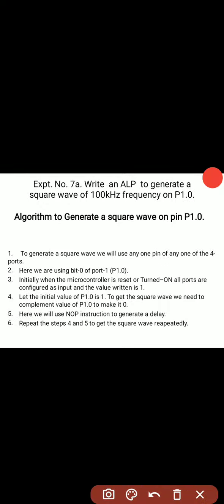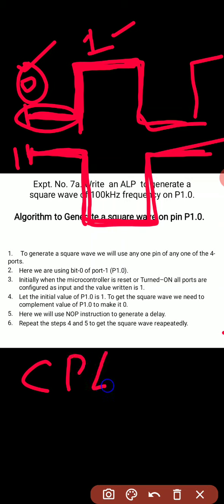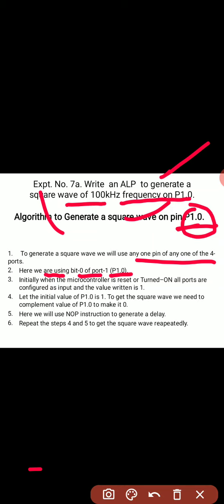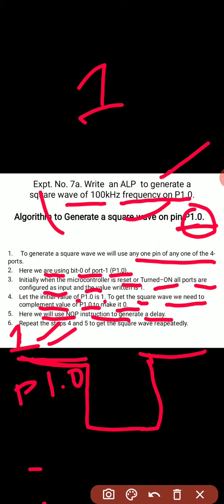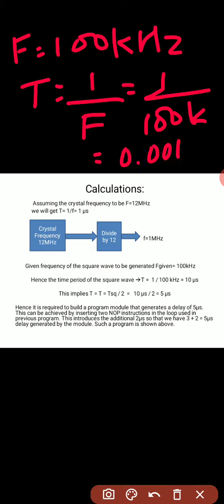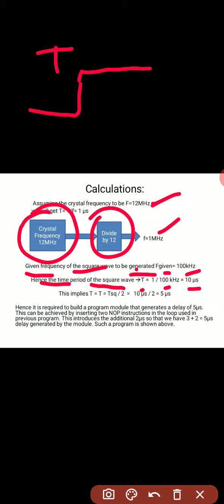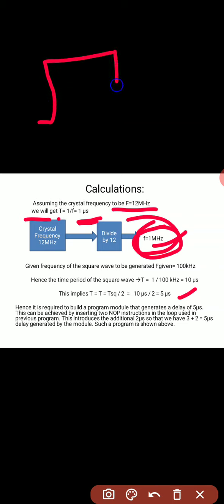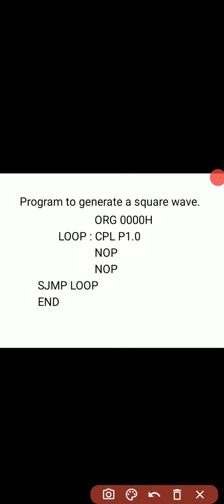Square wave generation using 8051 microcontroller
The video explains the algorithm and program for square wave generation